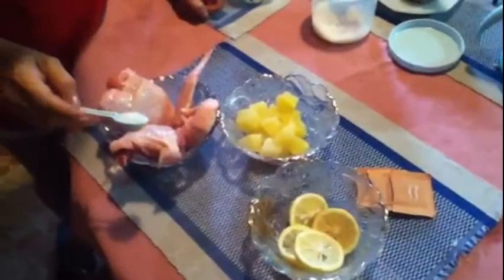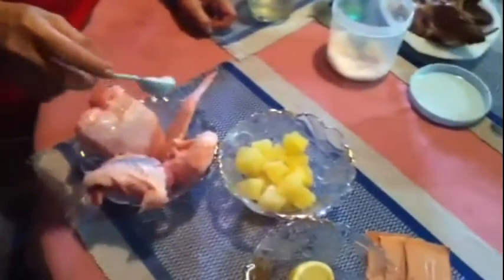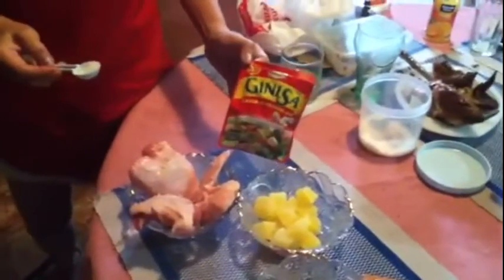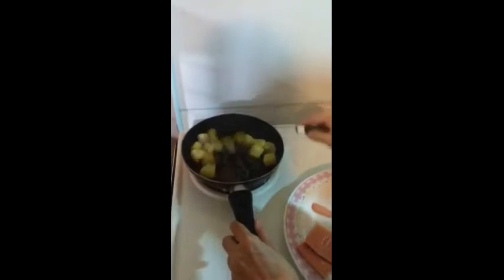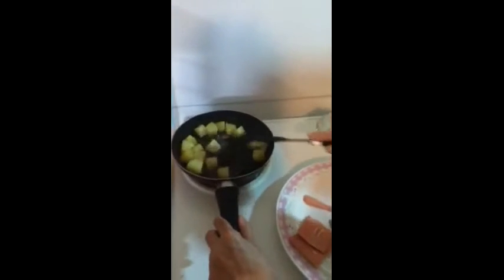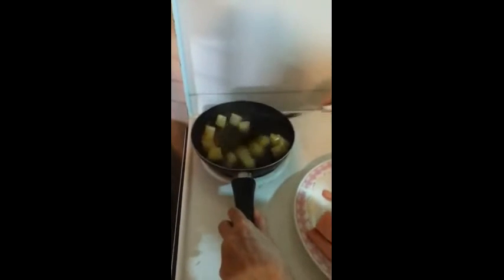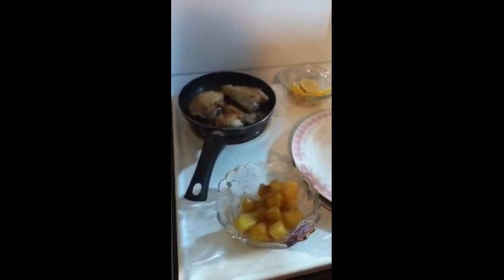Aji-Ginisa Lemon Pineapple Chicken